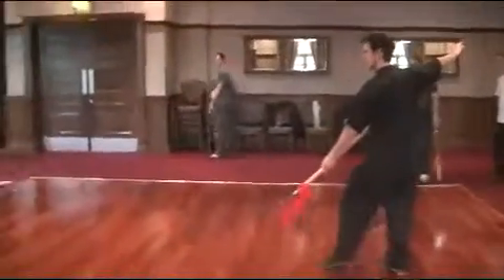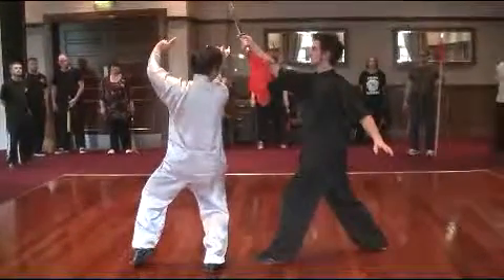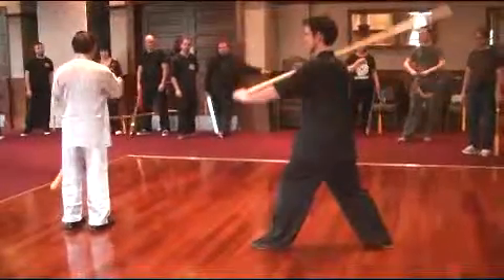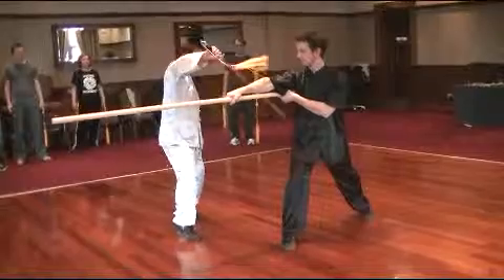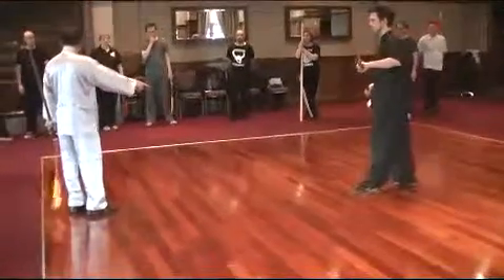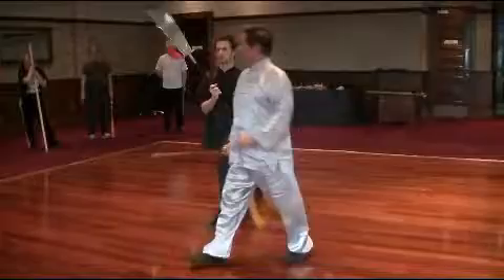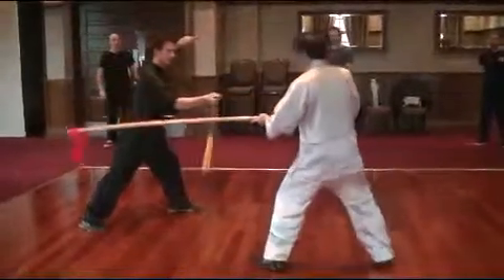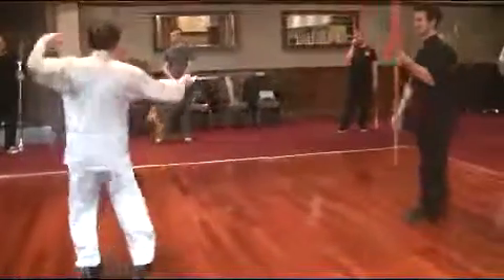Wudang Sword Against Other Weapons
Wudang Sword in Killarney, Ireland from 18th to 20th February 2013.